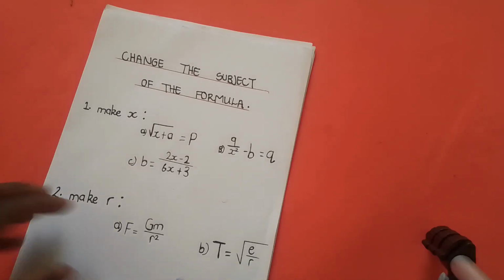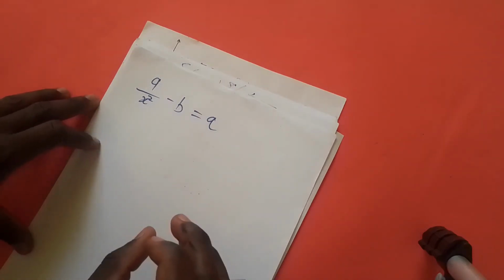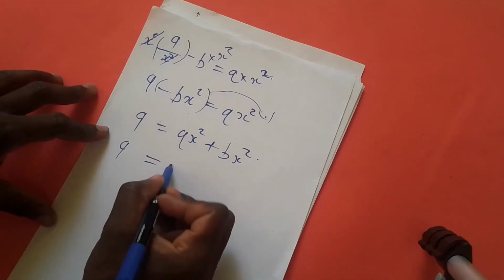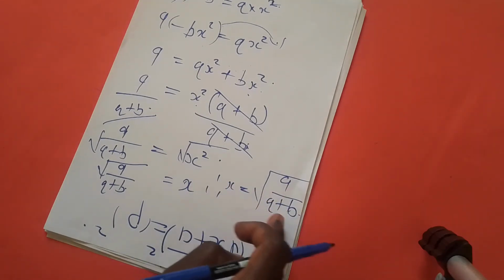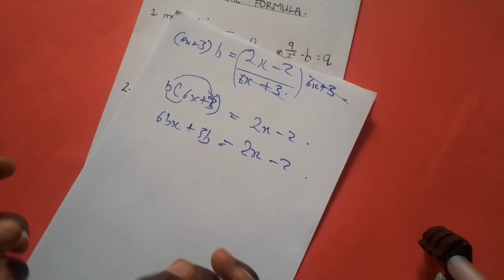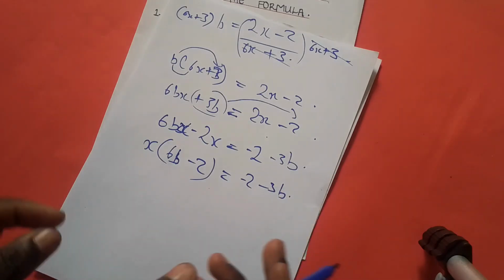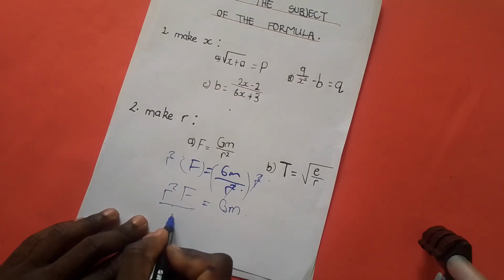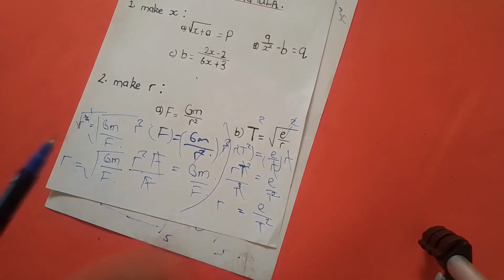changing the subject of the formula, "a guide to full mastery"🙀😮👍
Changing the subject the subject of the formula